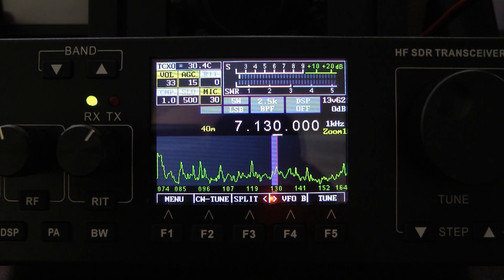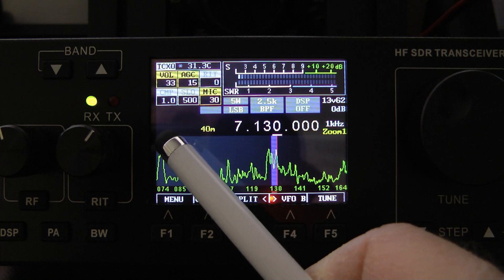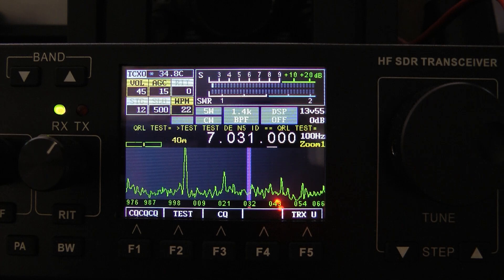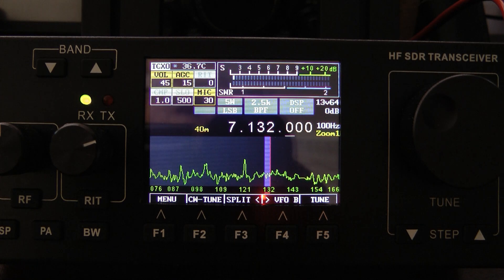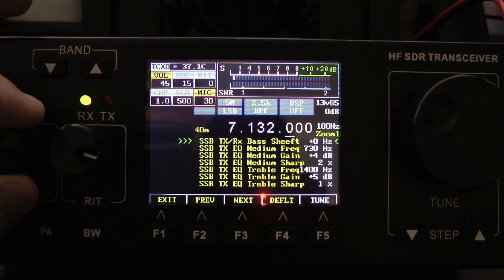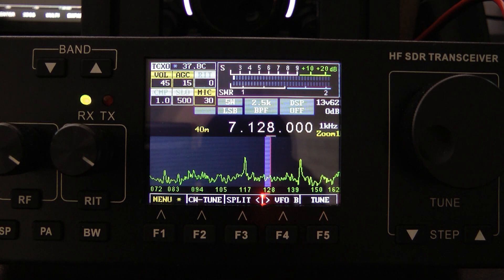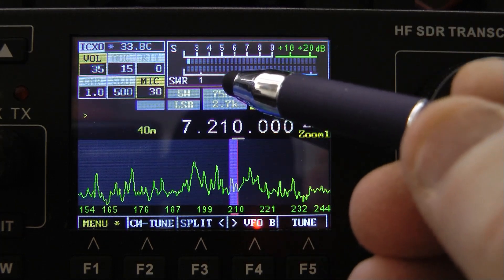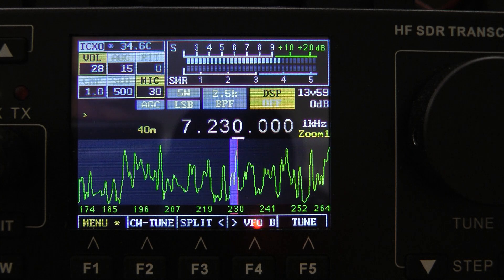Recent RS-918 with the new firmware for the 96khz spectrum scope. Build number 45. Thanks Nizar!!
RS-918, MCHF, QRP radio. Build number 45 firmware is much better than the 2.12.2 firmware. SSB, CW, receive and transmit audio. SSB tune helper. CW-tune, zero beat, peak filter, noise reduction, DSP, NR, Memory keyer.